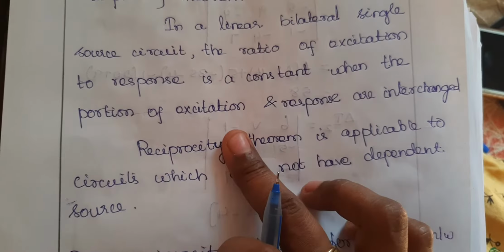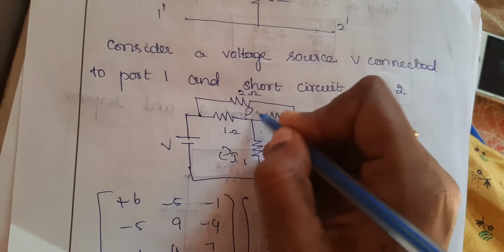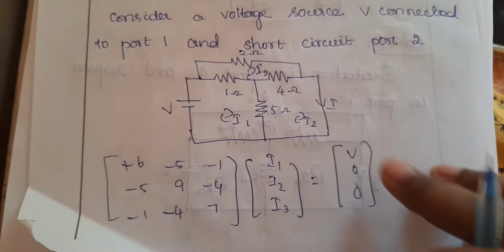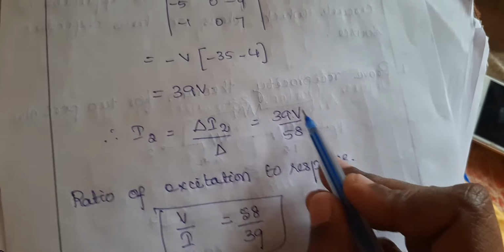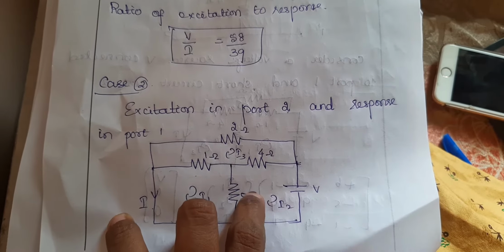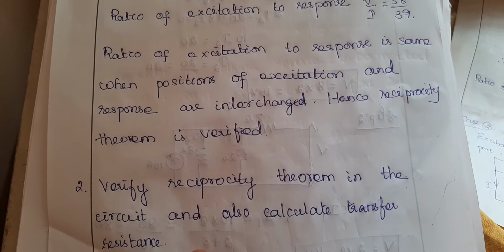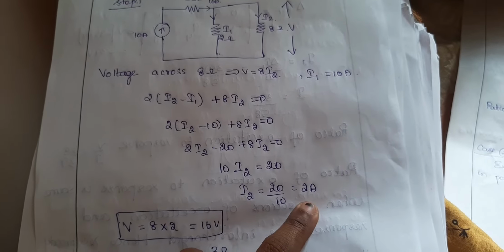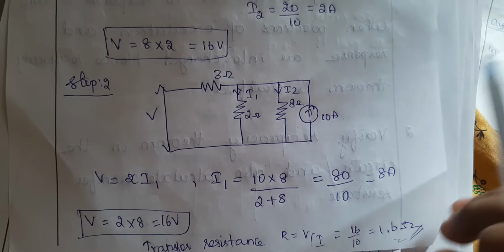Reciprocity theorem problems -part-1